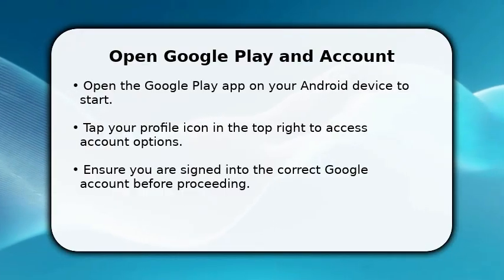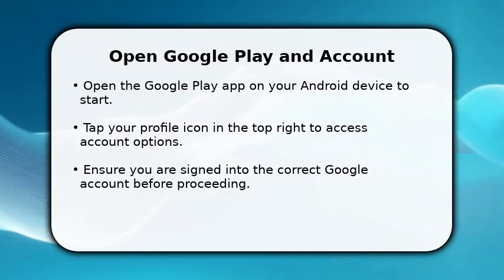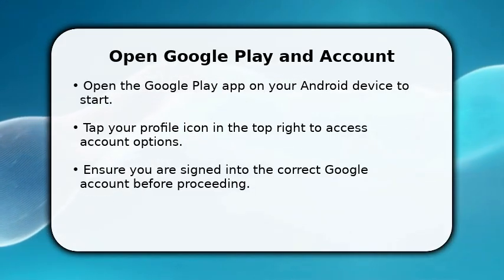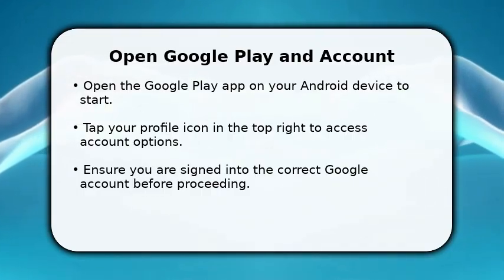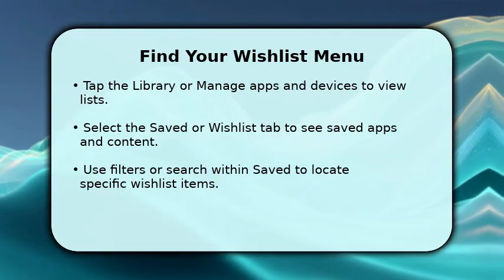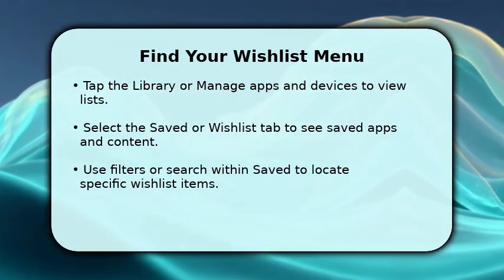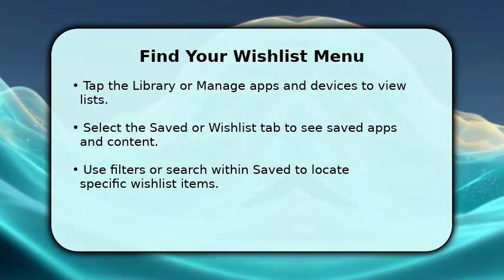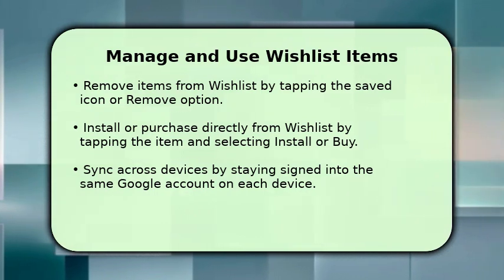How to Find Wishlist in Google Play Store - Full Guide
How to Find Wishlist in Google Play Store - Full Guide | 🔒 Surfshark VPN Deal — Stay private and secure. $1.99/mo + 3 Months Free ▸

Discover the secrets to locating your wishlist items on Google Play Store with our comprehensive guide. Learn step-bythy ways, shortcut keys and tips for an efficient shopping experience directly from this video tutorial.

Google Play Store, wishlist finder, shopping in play store, play wishlist search, google android shop list, find items on google play, useful guide to Google Play Wishlist, how to locate your shopping cart, quick access to my wishes, Google Play Store tips and tricks